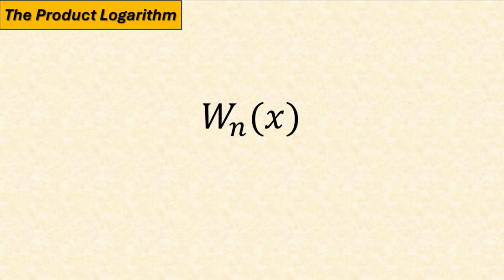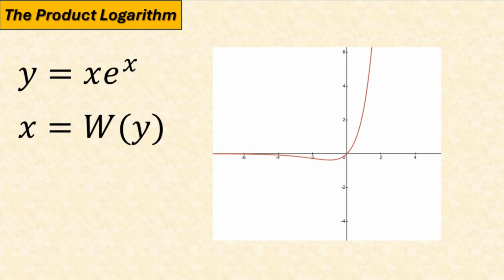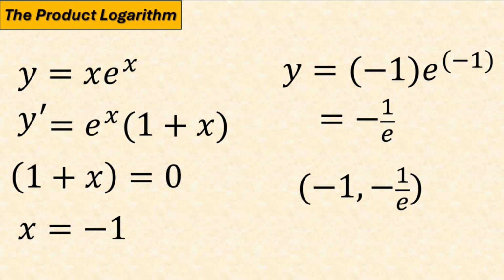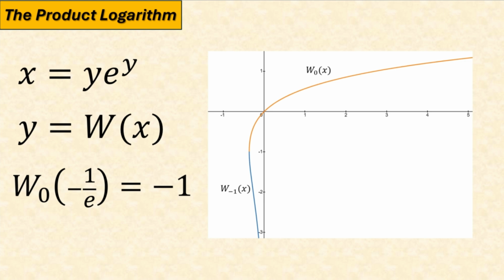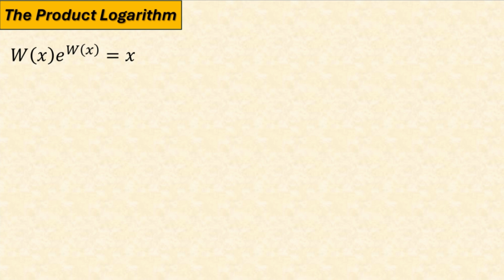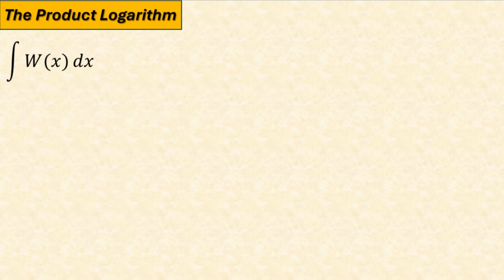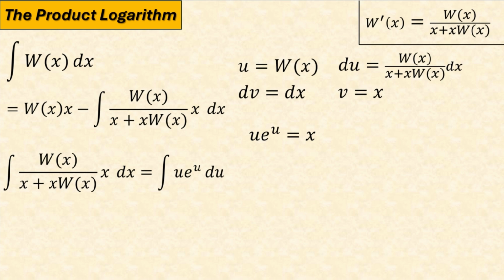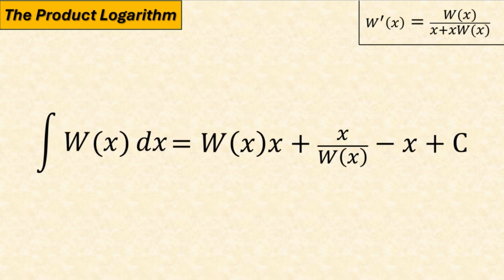The Product Logarithm, Definition and Calculus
Learn about the Product Logarithm! (Also known as the omega function or Lambert W Function). Learn about its definitions, how to evaluate it at particular values, and how to use it with Calculus!
For more info on Euler's Number, e, which is used to define the product logarithm, check out my video on it